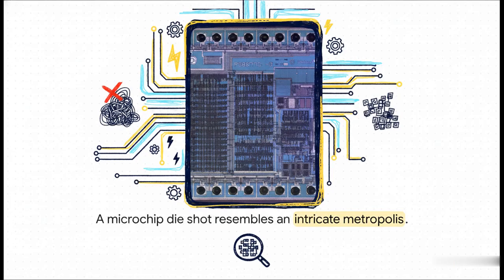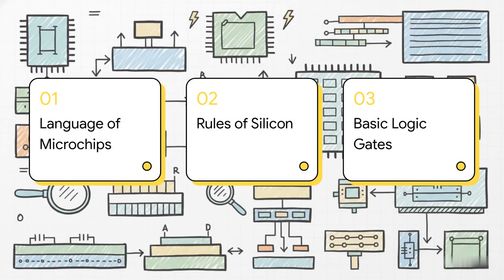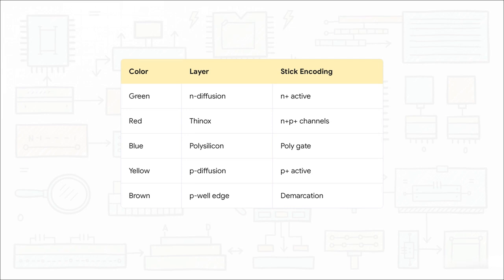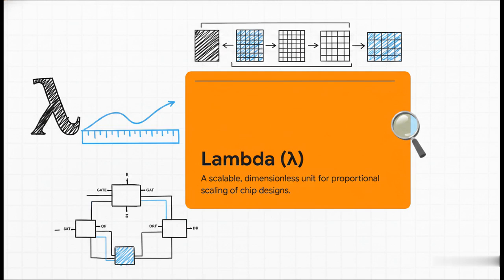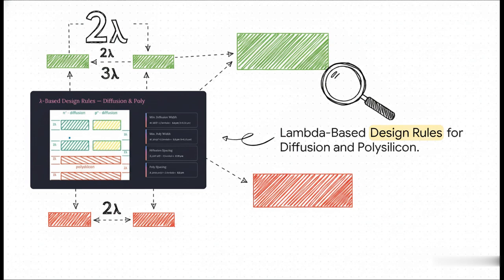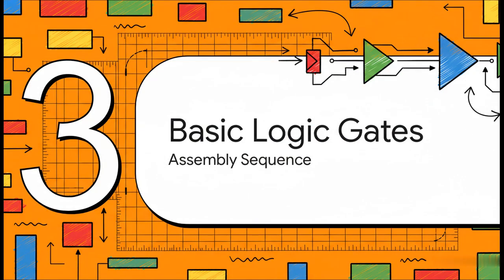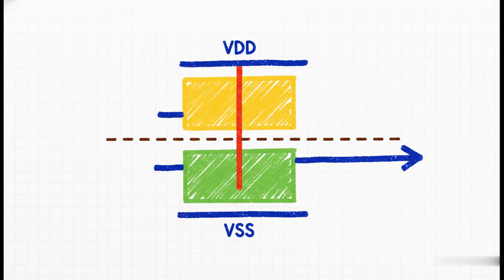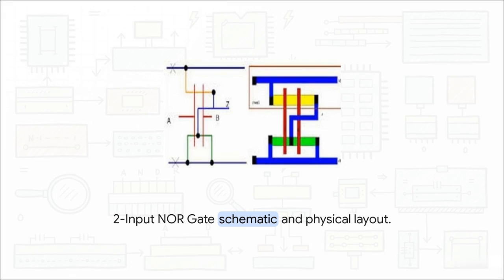Day 15 Layout Design Rules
Layout Design Rules